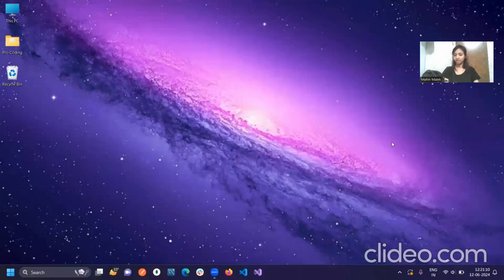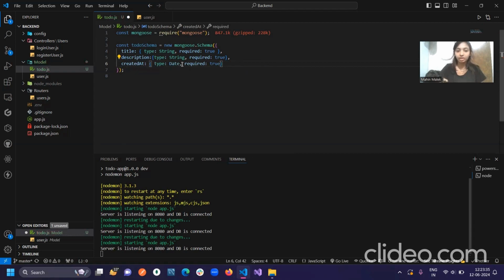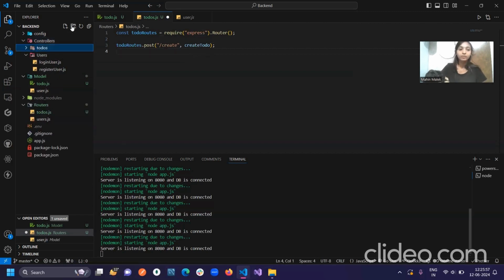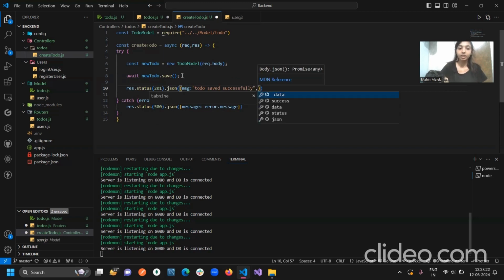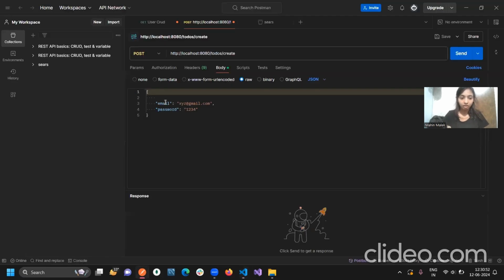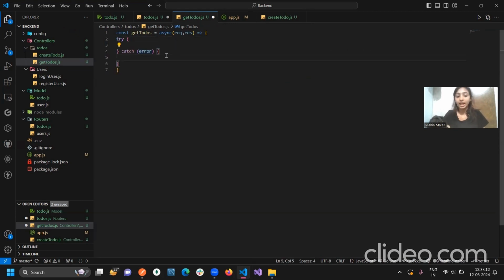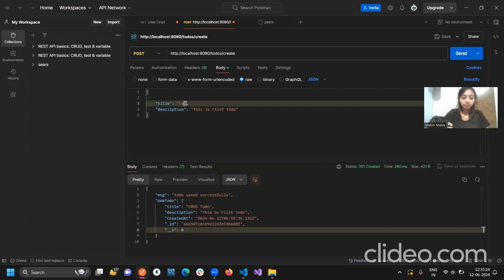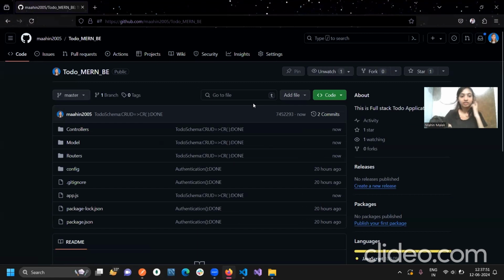Todo MERN Project | CRUD Operation | Create & Read | Todo Schema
Welcome back to the Todo MERN Project series! In today's video, we dive into implementing CRUD operations, specifically focusing on the Create and Read functionalities. We'll also discuss the Todo schema and how it structures our data.

📝 What you'll learn:

Setting up the Todo schema with Mongoose
Implementing Create and Read operations in a Node.js/Express environment
Best practices for managing and querying data in MongoDB
Join me as we continue to build and refine our Todo application.